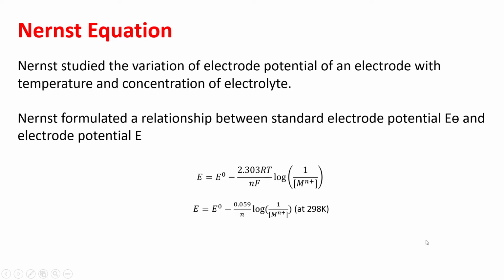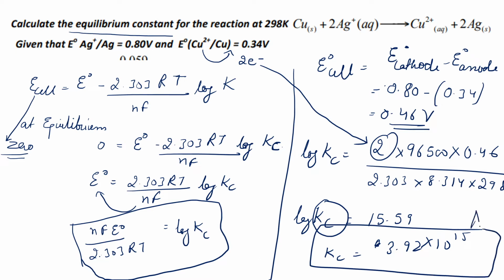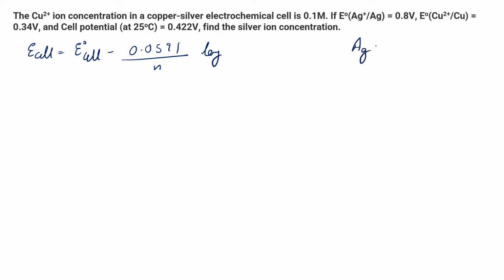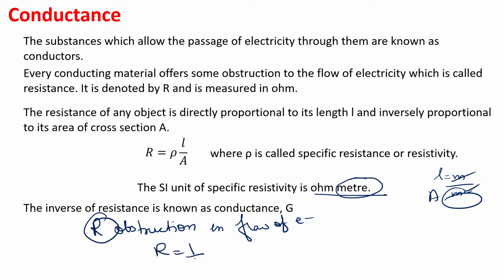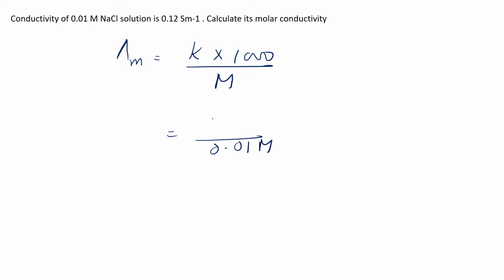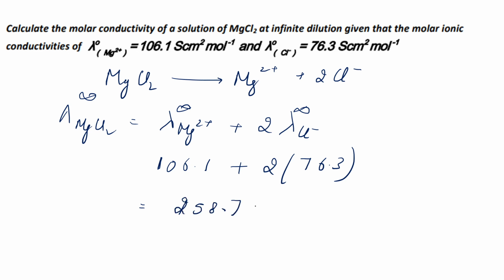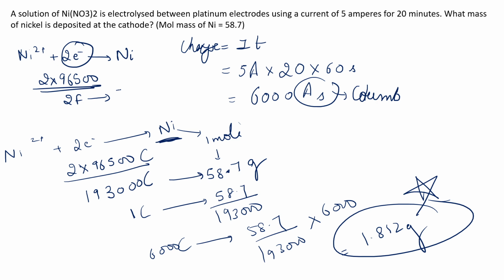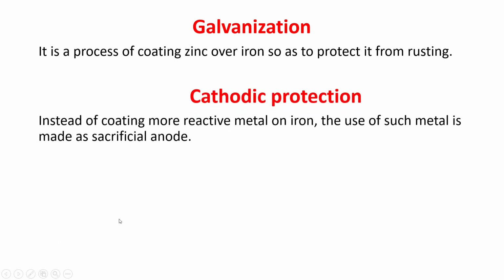Electrochemistry, Class - XII, Part-2, NCERT